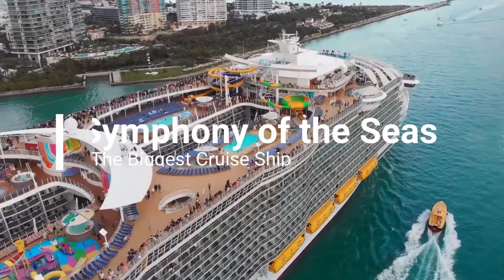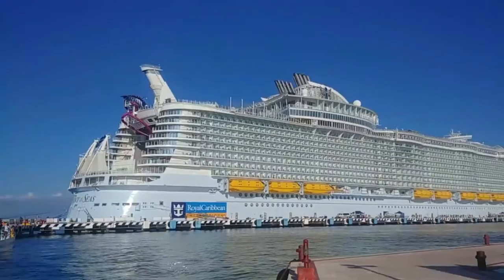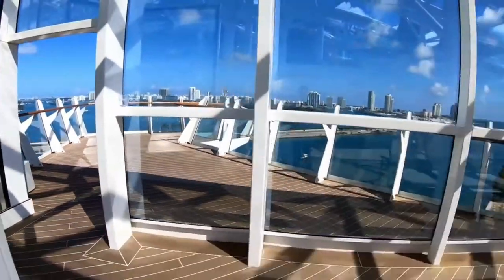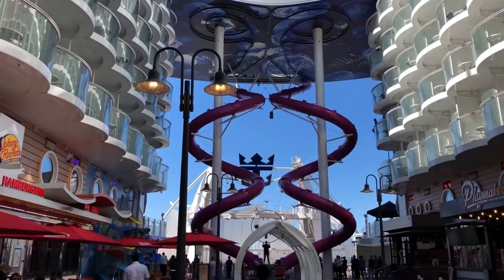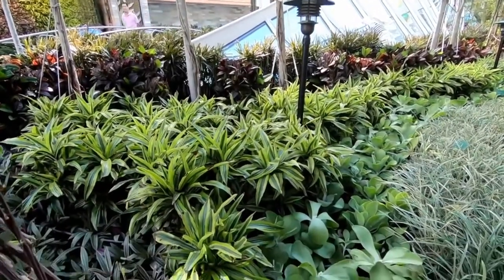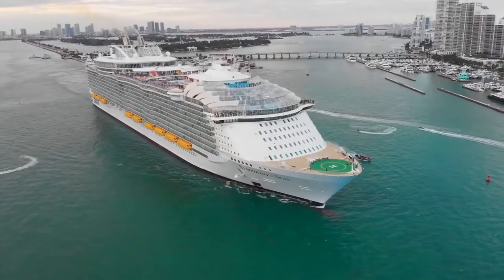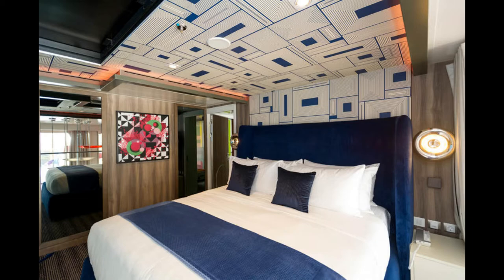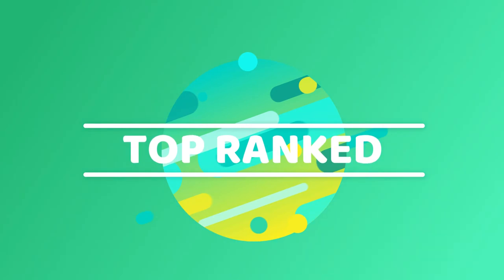Largest Cruise Ship In the World - Symphony Of The Seas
Symphony of the Seas is an Oasis-class cruise ship owned and operated by Royal Caribbean International. Symphony of the Seas was built in 2018 in France. At 228,081 GT, Symphony of the Seas is the largest cruise ship in the world by gross tonnage.

COPYRIGHT ISSUES: If you see a clip that you own and that you did not submit or consent for use,  most likely we have received false permissions and would be happy to resolve it for you.